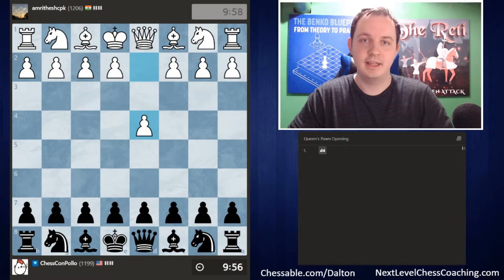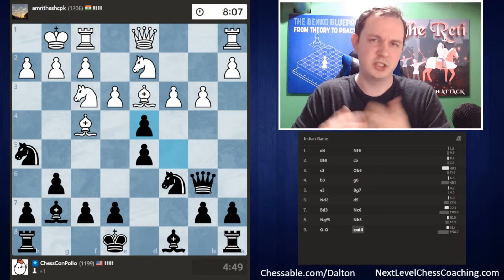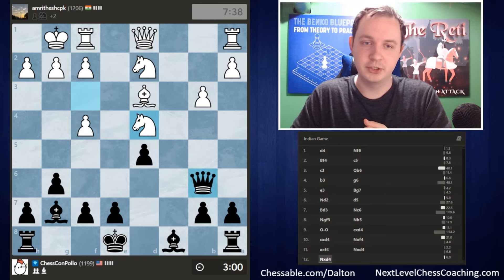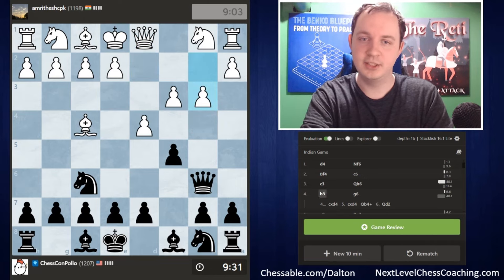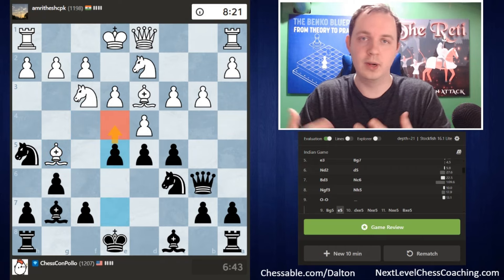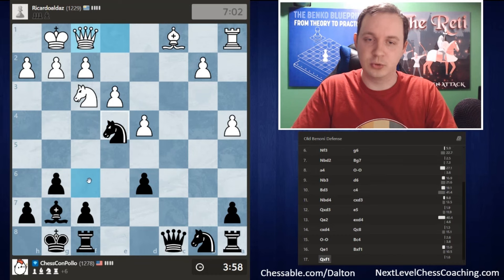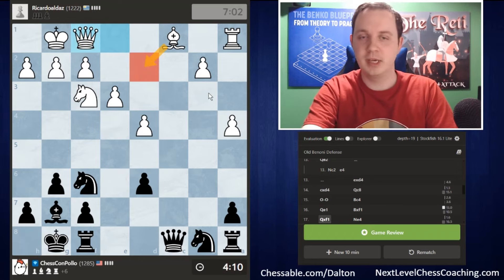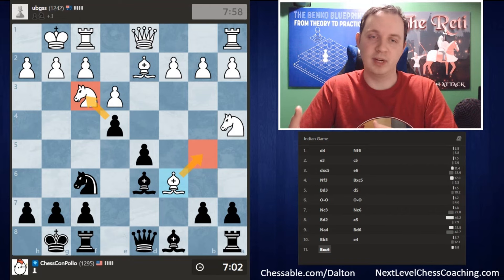Using a Space Advantage as Black! | Benko Gambit Speedrun | Episode 6 | 1200-1300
0:00 Intro